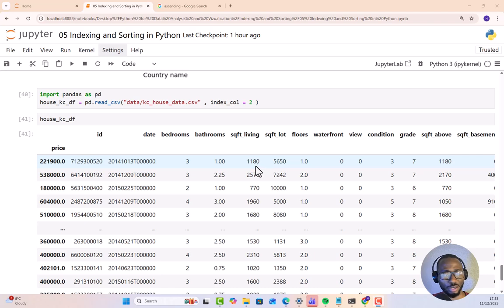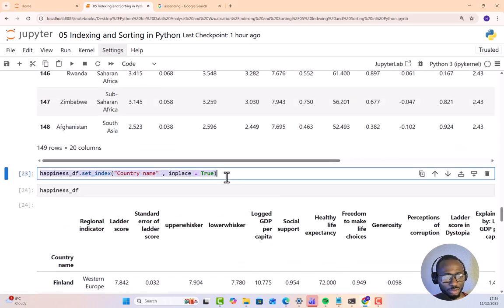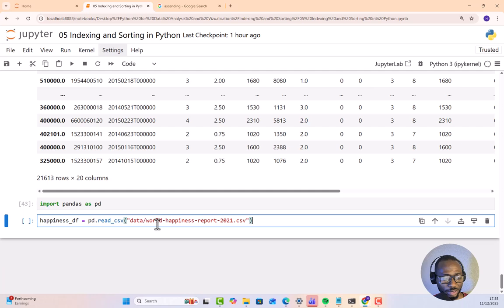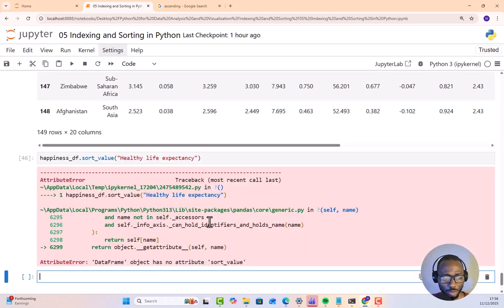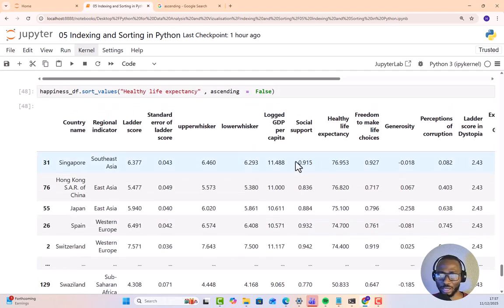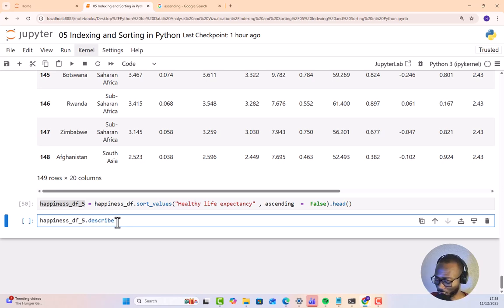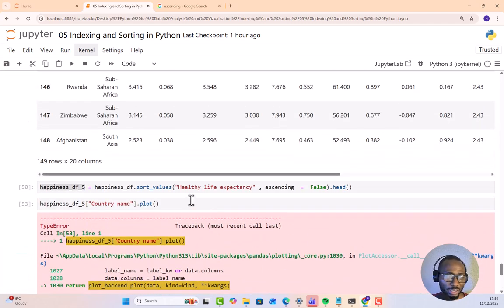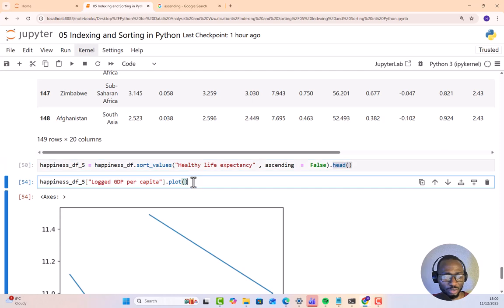Introduction to sort values